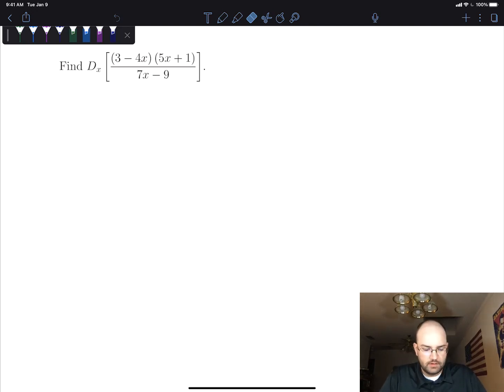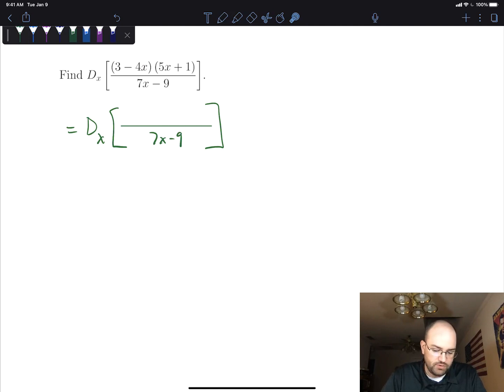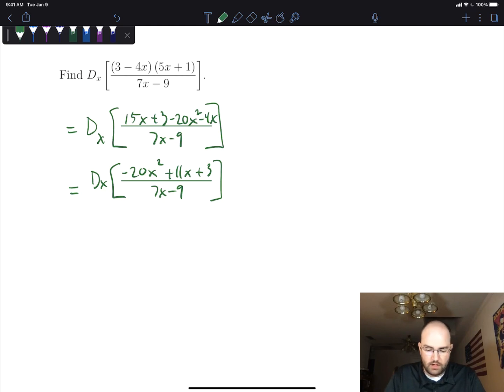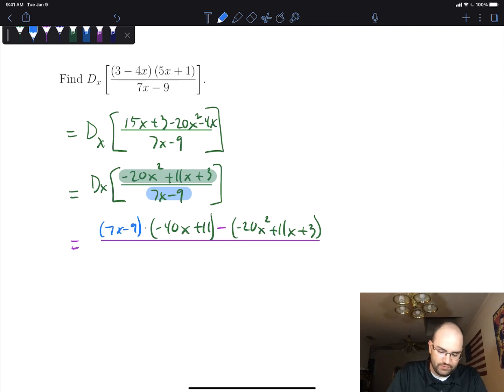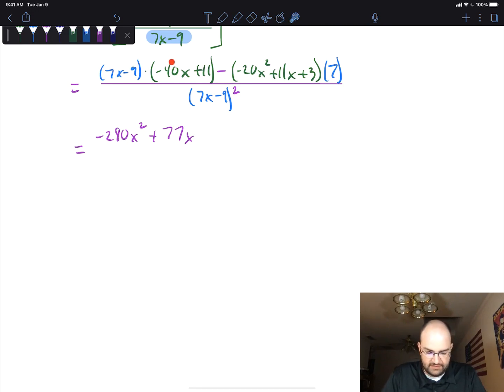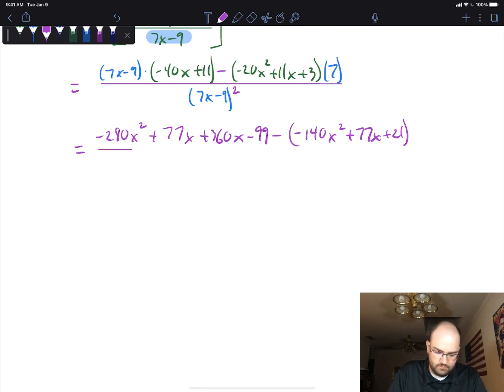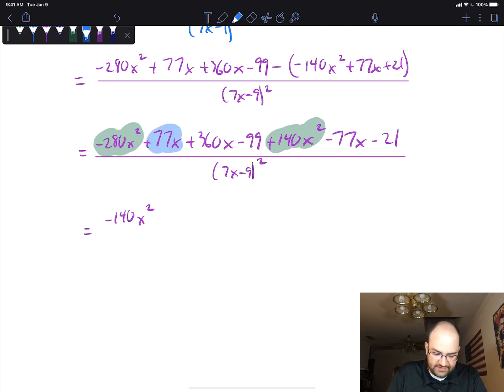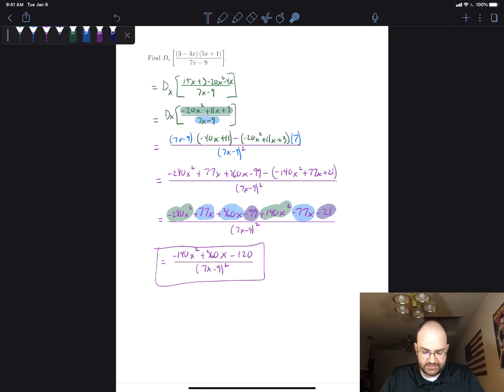1325 Ch12 S2 Ex7 Derivatives